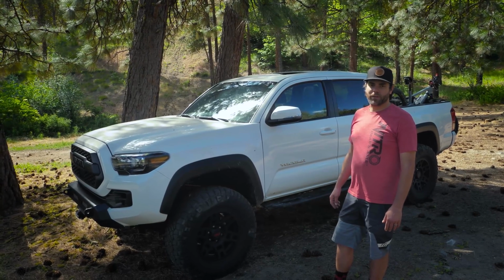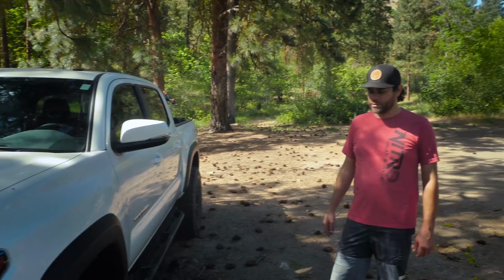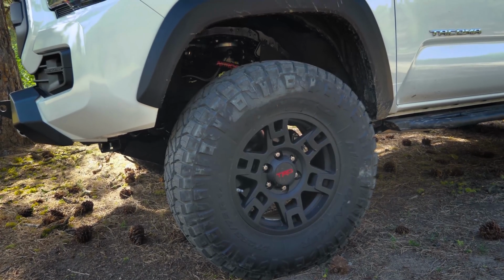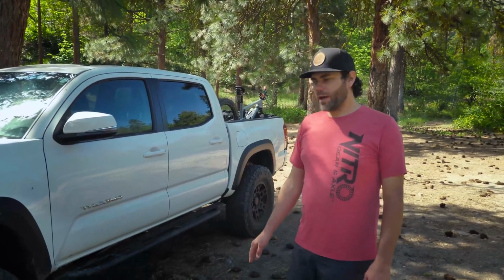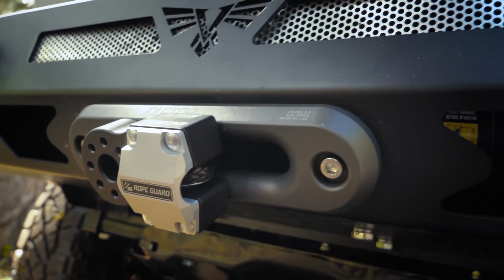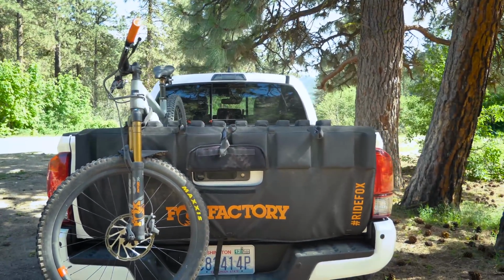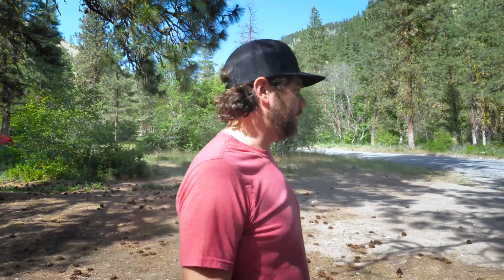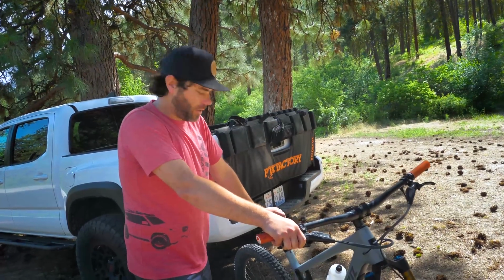Modified 2019 Toyota Tacoma Walkaround & Joyride - Offroad Ready, Highly Streetable!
When it comes to Offroading capability, meets on road "Daily Driver" demands.. this 2019 Toyota Tacoma has the skills to pay the bills. Sporting a set of 34" Nitto Tire USA Ridge Grapplers, @Victory 4x4 Skid Plates, Sliders, and Front Bumper - With COMEUP Winch (synthetic winch line) & Factor 55 FlatLink + RopeGuard, with NitroGear 5.29 Gear Package for 2016+ Tacoma!

RCV Performance Products CV Joints!

Rigid Industries - LED Lighting Fog Inserts are sleek with OEM fog bucket fitment & boasts all the lumens that you can't get from factory.

ARB 4x4 Accessories - USA Office Twin Air Compressor - Mounted by Expedition Essentials hidden compressor mount (in the bed!)

Toyota Racing Development (TRD) Wheels & Headlight Upgrades!

Check out our Nitro Gear & Axle Regearing Options for 3rd Gen Tacoma

Have you Regeared your Tacoma yet? Post on Instagram?